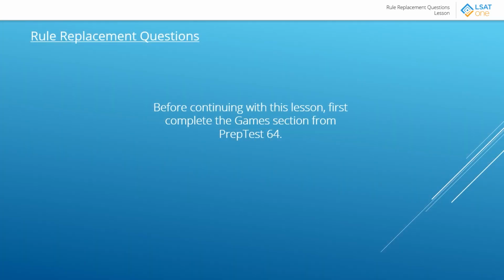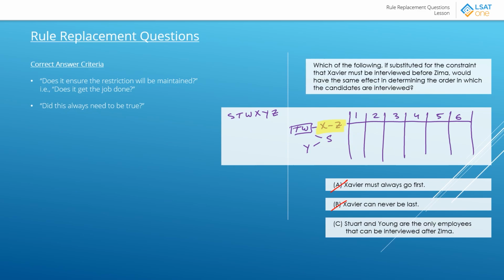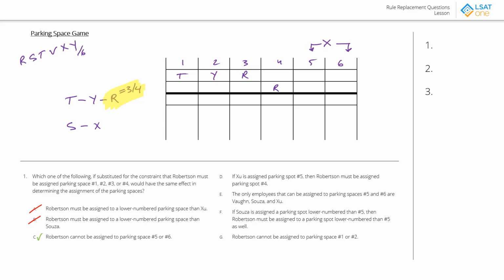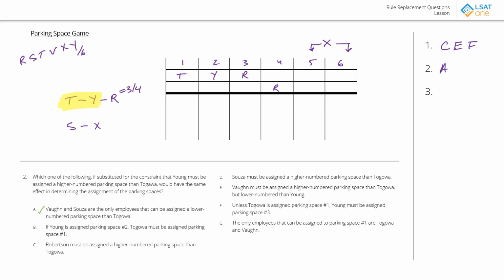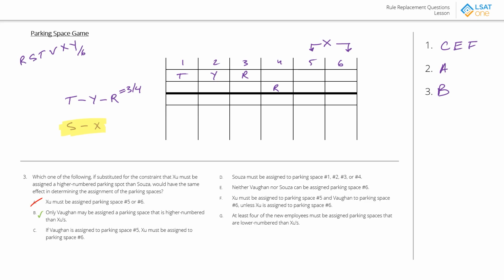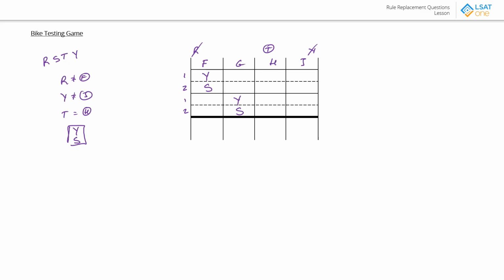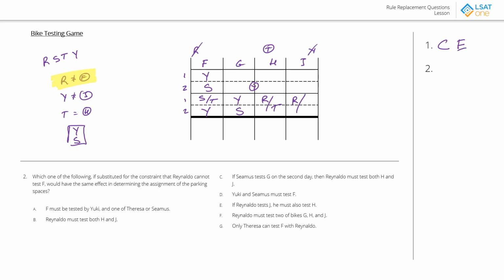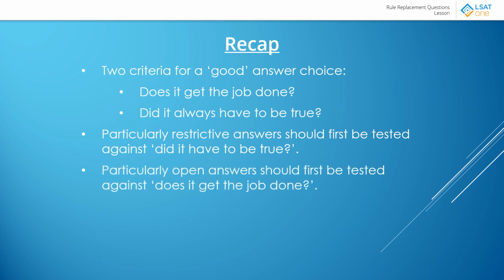Rule Replacement / Substitution — LSAT Games Strategy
There's only one or two of them in a section, but ... feel like they seem terrifying every time? This lesson's for you!

This lesson builds off of the Games section of PrepTest 64, so be sure that you've already done it before diving in. Otherwise, set aside about 1.5 hours, grab a pen and paper, some coffee, and ... well, let's go!

00:00 - Basic Approach
07:21 - Parking Space Game (Setup)
10:07 - Parking Space Game (Q1)
19:15 - Parking Space Game (Q2)
26:06 - Parking Space Game (Q3)
30:39 - Bike Testing Game (Setup)
36:35 - Bike Testing Game (Q1)
40:35 - Bike Testing Game (Q2)